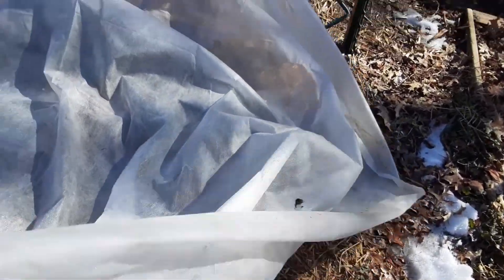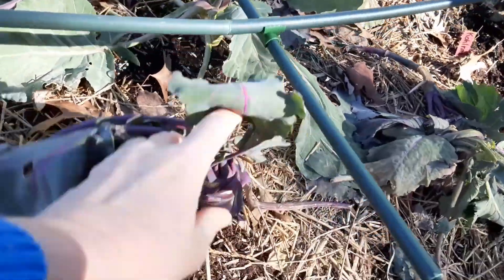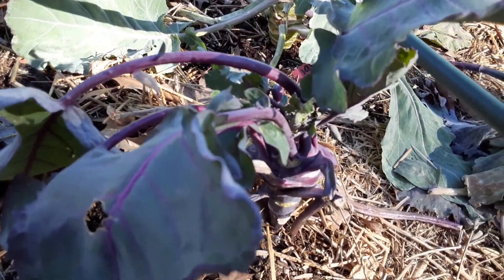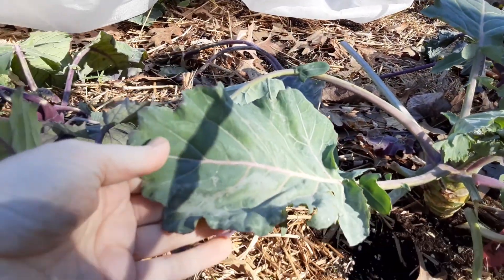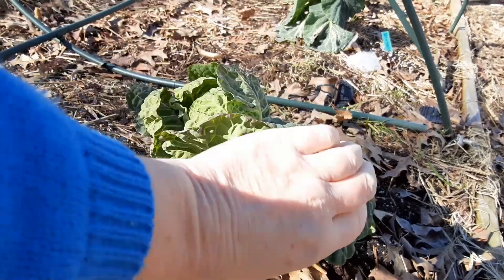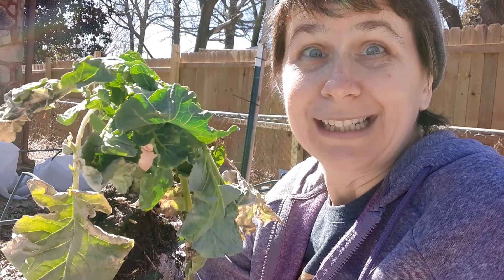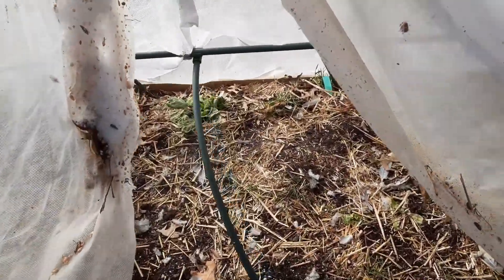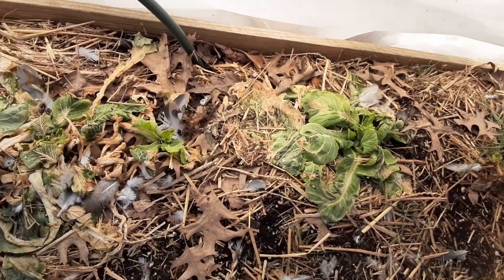I Thought I Had Lost Everything In The Snow Storm!! | Rabbit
Finally got out to check on the garden and found that some of the brassicas made it!! Yeah!!

When I added rabbits to my beginner urban homestead I knew I wanted to use permaculture practices and have fun!! The Bunny Village was conceived.

Joel Salatin owns Polyface Farms. They rebuild the soil with regenerative agricultural practices. He has chicken tractors and a “Raken House”.

Justin Rhodes uses rotational grazing and chicksaws. He is a teacher and leader with his Great American Farm Tour and new docuseries, Rooted.

Jessica Soward at Roots and Refuge is known for Cheap Garden Trellises. I’ve learned about seed starting methods I will apply to our city garden.

I learned about the rabbit colony method and liked it. On a small city lot I needed to make my rabbit set up cute and fun like Lennon the Bunny. While our rabbits were inside we learned about litter box training, free roam, diet, cages, toys, bunny proofing, bunny village, rabbit 101 care, and how cute & funny rabbits can be!!

We are glad you can join us!!